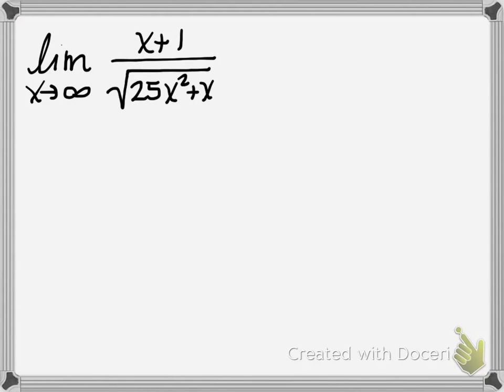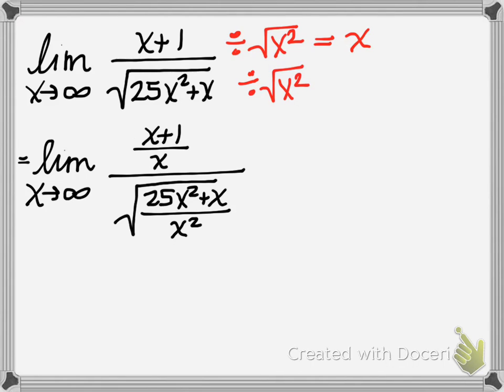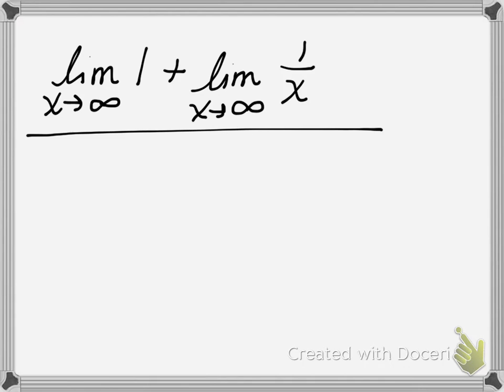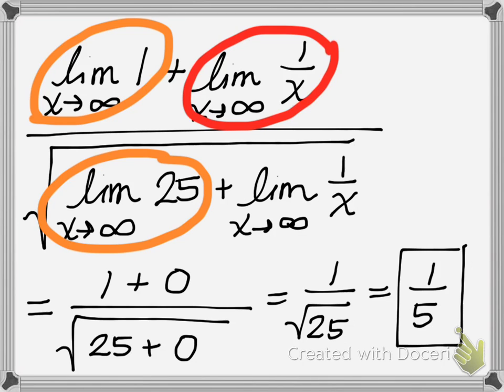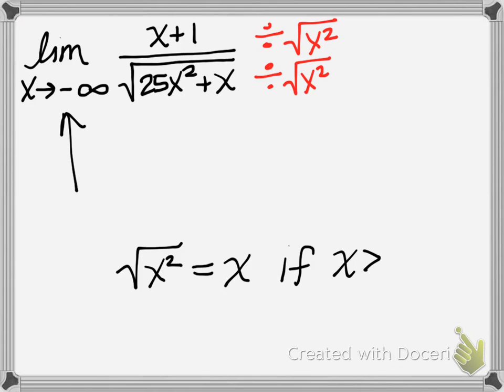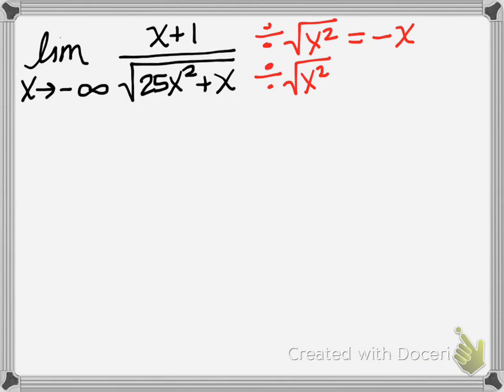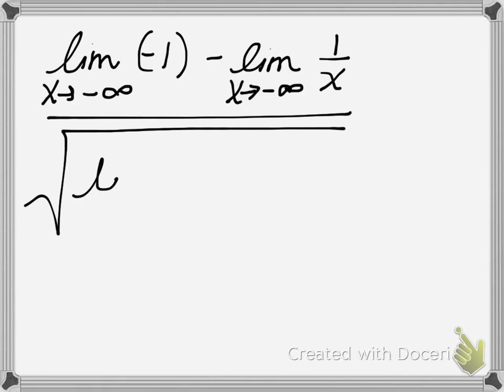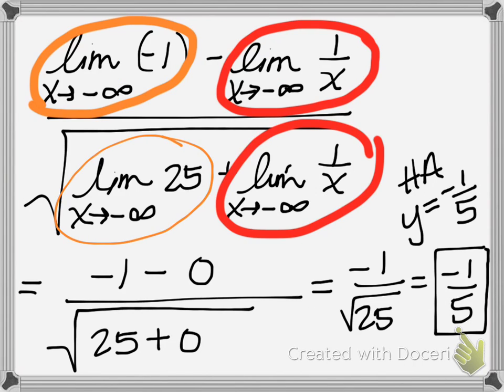Limit at Infinity